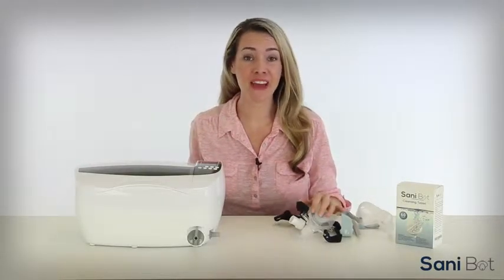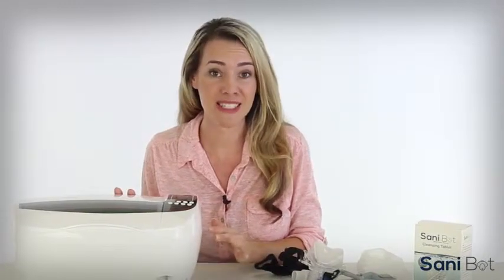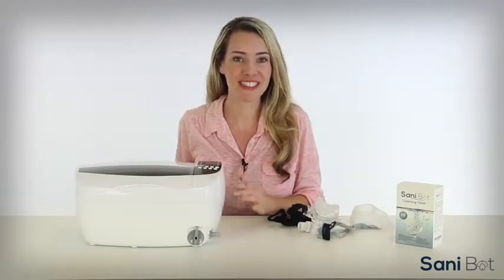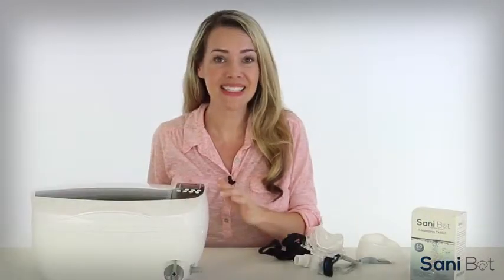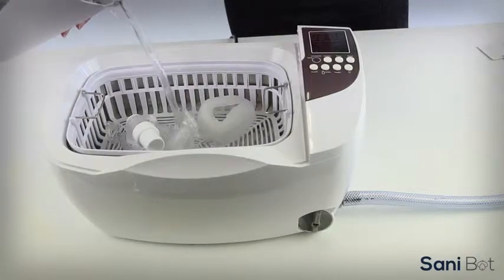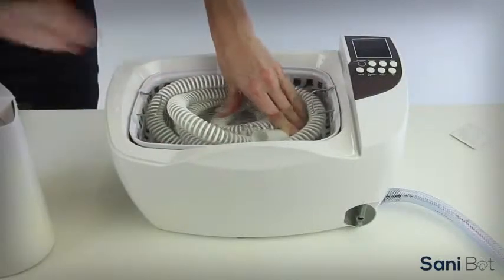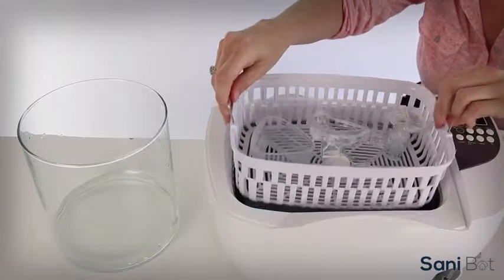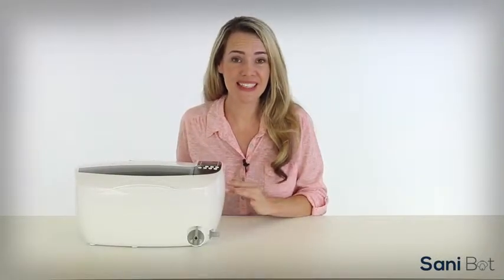Sani Bot D3X CPAP Mask Sanitizer Cleaning Machine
MAINTAIN PROFESSIONAL DISINFECTION AT HOME: Sani Bot’s D3X efficient CPAP apparatus sanitizer utilizing the cleansing power of ultrasound, water and powerful SaniTabs disinfectant tablets to deliver heavy duty, medical sanitation and disinfection within the comfort of your own home. It removes dirt, debris, oils and other organic residue, fast and effortlessly, without leaving any unpleasant odors.